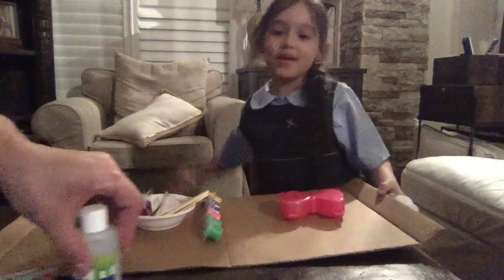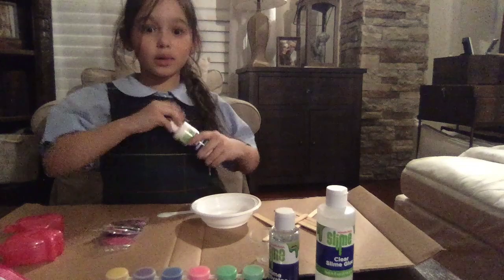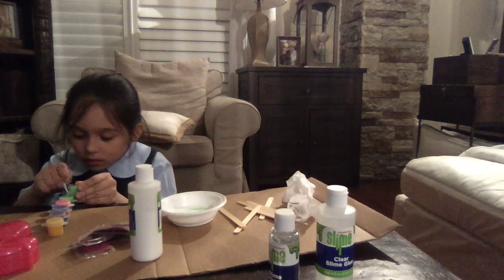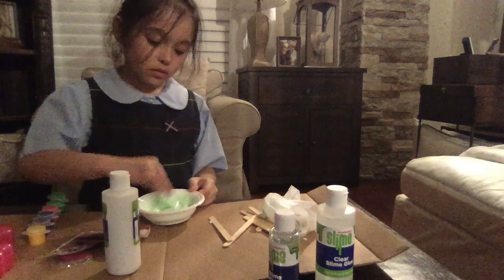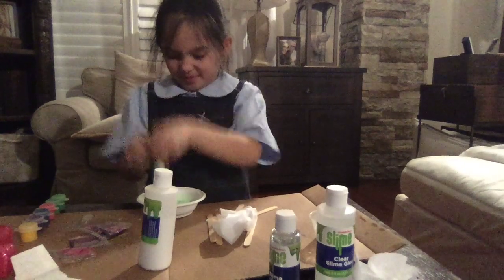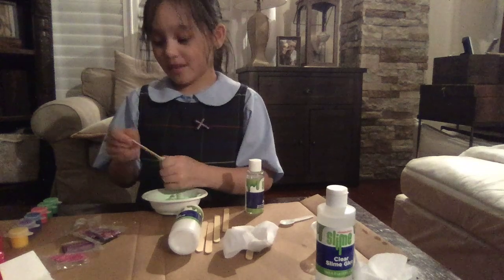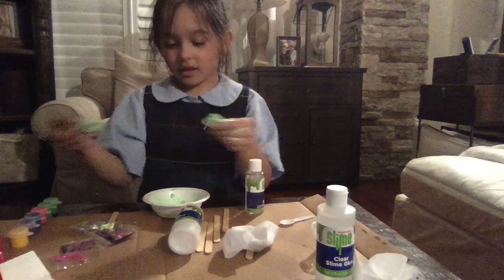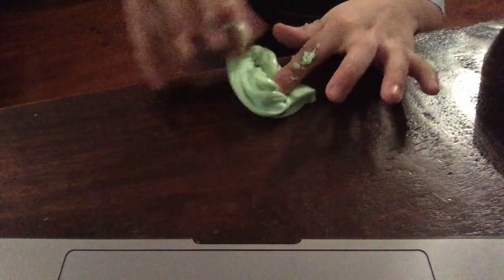JOJO SIWA SILME🤩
. JOJO🤪🤩🤩